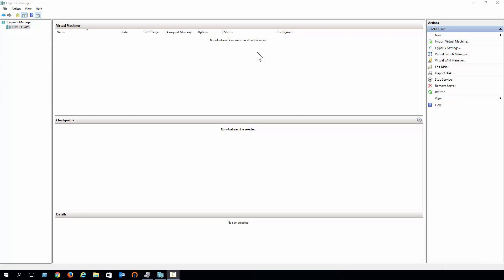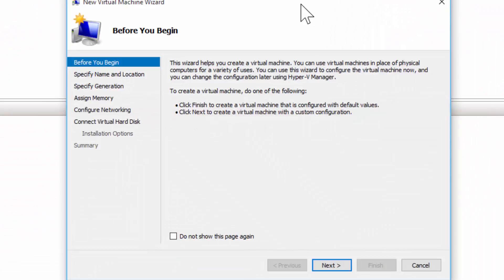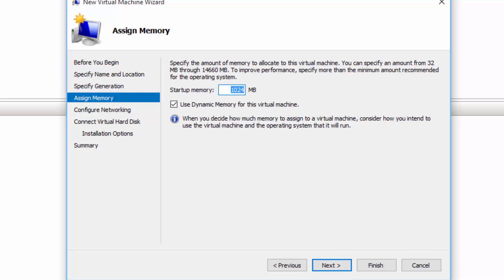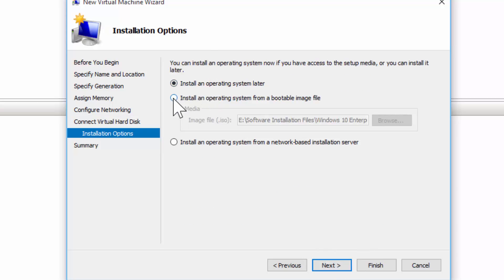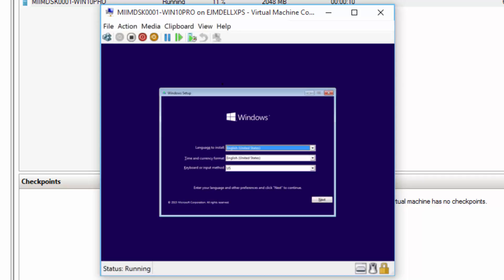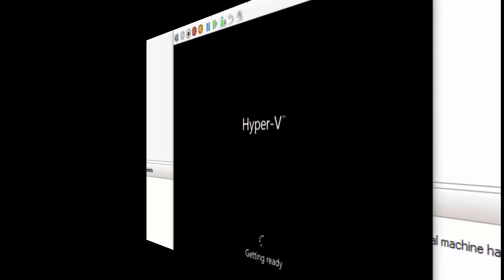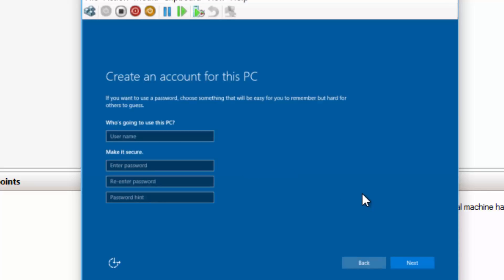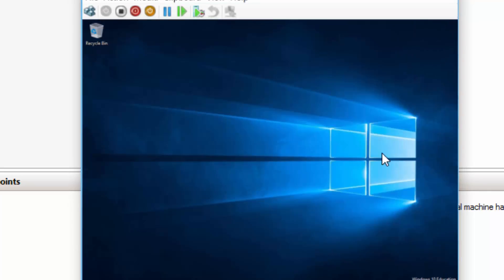Installing First Virtual Machine (Windows 10) in Hyper-V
This video demonstrates how to use the New Virtual Machine Wizard in Hyper-V to create a virtual machine running Windows 10